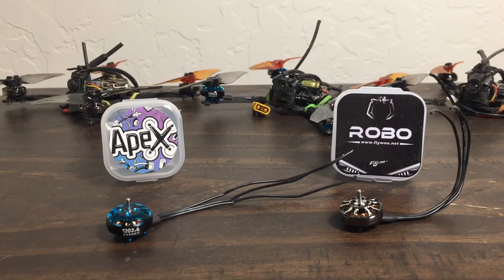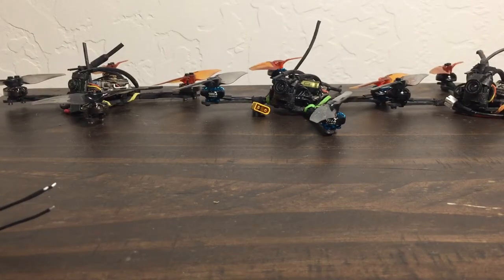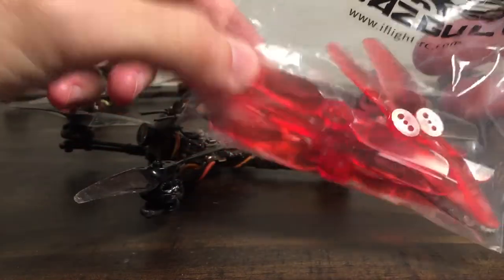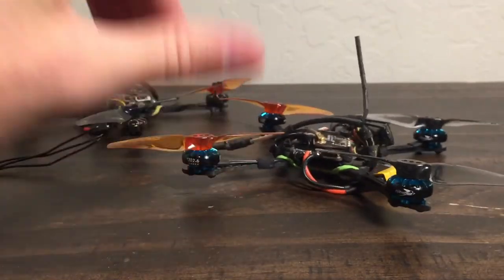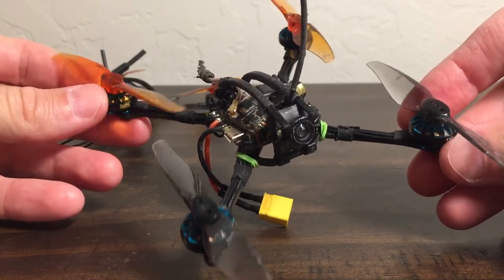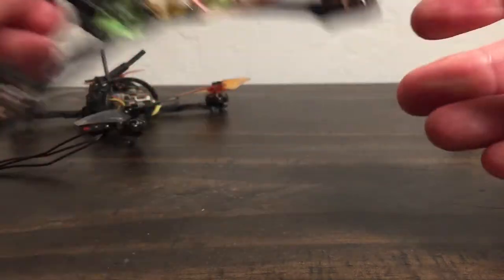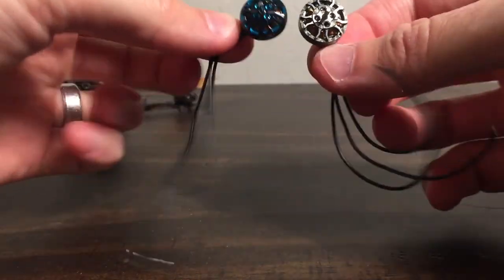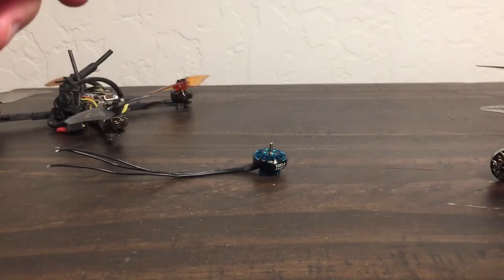First impression: Apex Racing 1202.6 8888kv 2S (and a bunch of rambling)